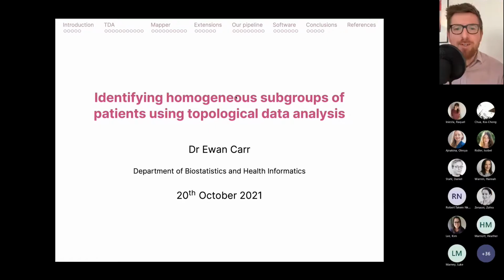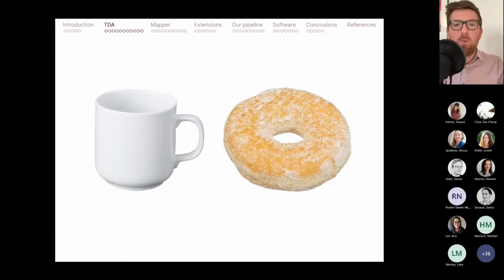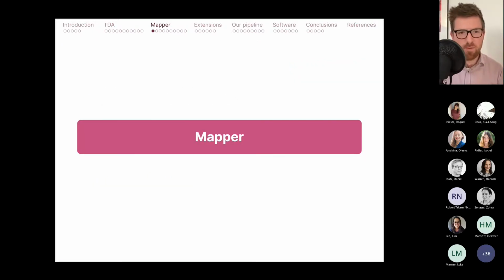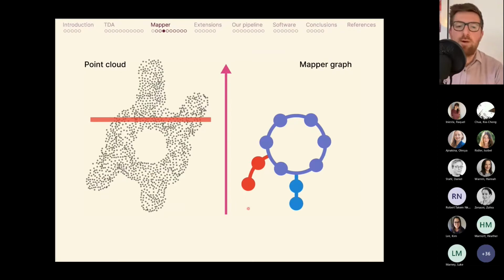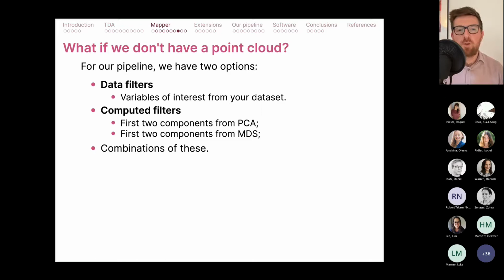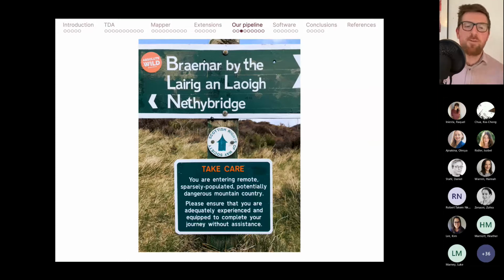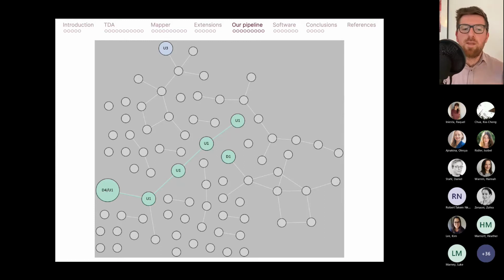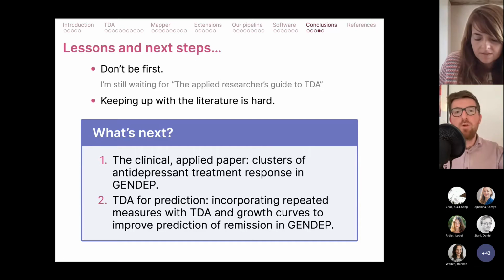Identifying homogeneous subgroups of patients and important features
Dr Ewan Carr introduces a pipeline that exploits recent developments in topological data analysis to identify homogeneous clusters in high-dimensional data. The approach is based on Mapper, an algorithm that reduces a point cloud into a one-dimensional graph. Written in Python and freely available online, the pipeline offers several advantages over existing clustering techniques. These include the ability to integrate prior knowledge into the clustering process and selection of optimal clusters; the use of the bootstrap to restrict the search to robust topological features; the use of machine learning to inspect clusters; and the ability to incorporate mixed data types.

Dr Ewan Carr is a BRC Research Fellow in the Department of Biostatistics and Health Informatics, King's College London. He completed his PhD in Social Statistics at the Cathie Marsh Centre for Census and Survey Research, University of Manchester, and was previously based in Epidemiology and Public Health, UCL. His research interests are varied, but centre around understanding the linkages between mental and physical health. Recent projects have included assessment of measurement overlap in a latent variable model; prediction models for severe COVID outcome at KCH; links between mental health and patient-physician discordance in psoriasis; feasibility trials of digital interventions for mental health; and biomedical applications of topological data analysis.

Prediction Modelling Group

The Prediction Modelling Group provides a forum for researchers at King's College London’s Institute of Psychiatry, Psychology & Neuroscience (IoPPN) and clinicians at South London and Maudsley NHS Foundation Trust, who are interested in prediction modelling applications for precision medicine.